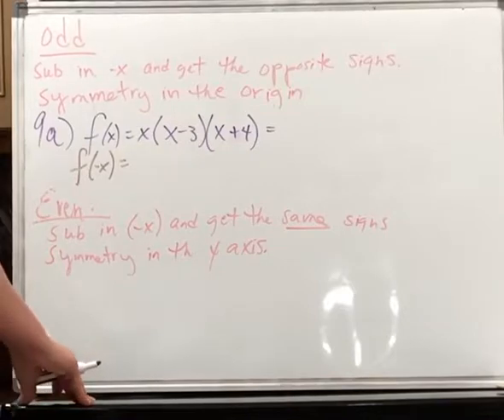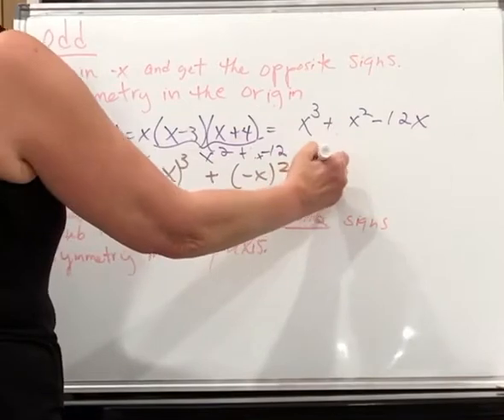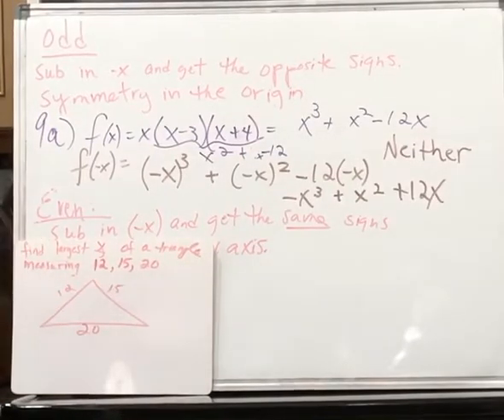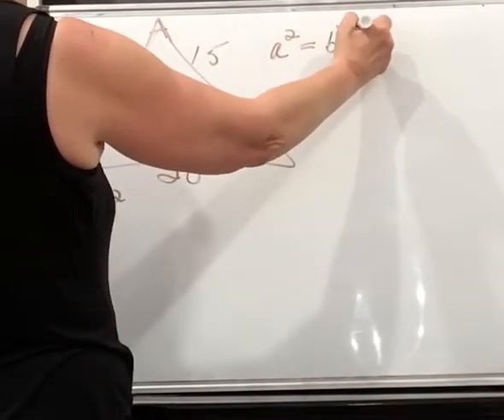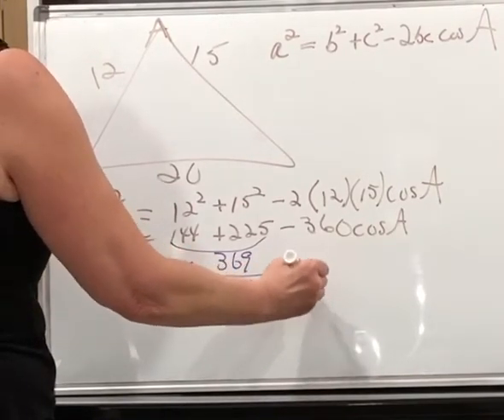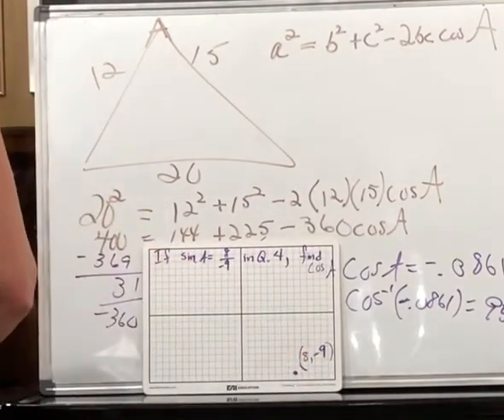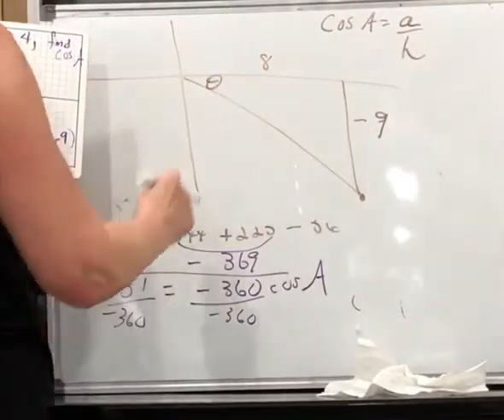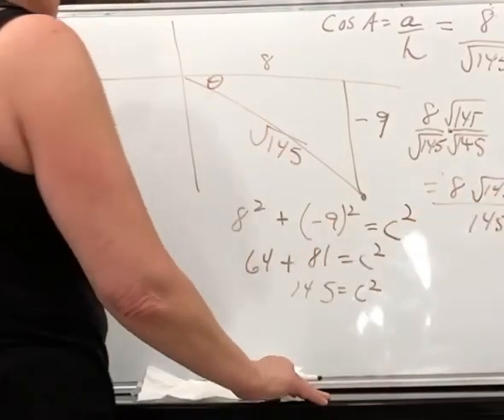college algebra review 2 for last test